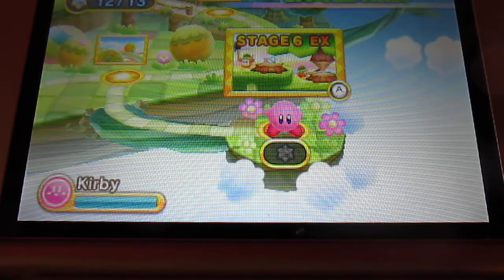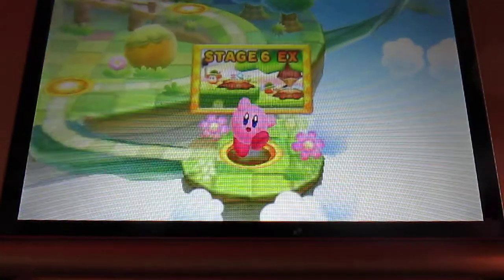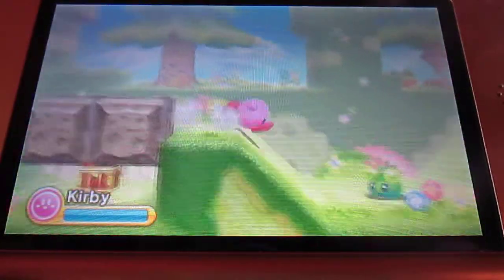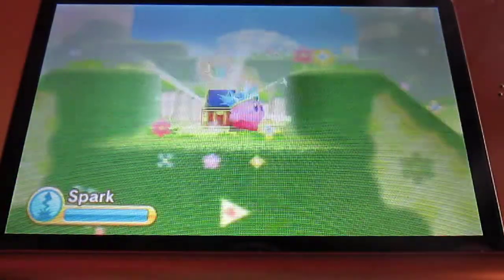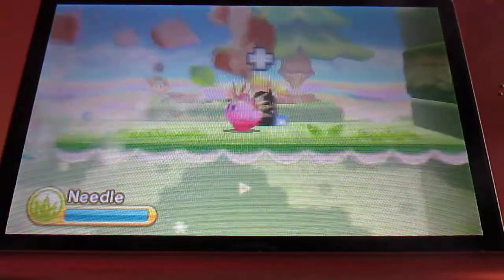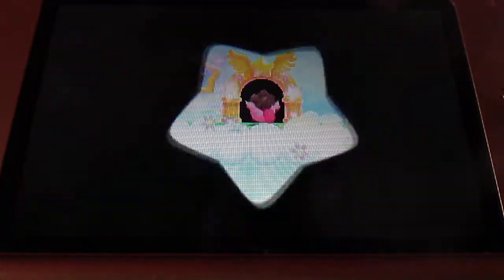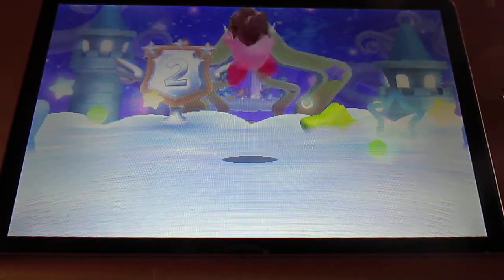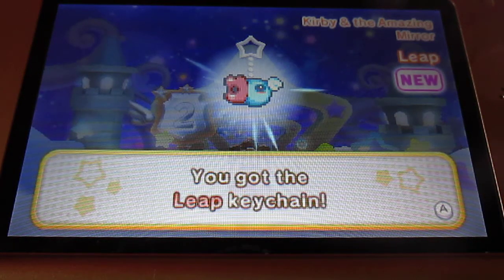FLOWERY WOODS?!?!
Hello everyone! Welcome to part 3 of Kirby Triple Deluxe! I hope you enjoy this video because I have a ton of fun making them. So if you watch this video, you will see, who will win, the boss or money_J?